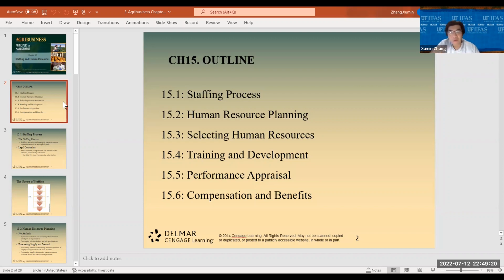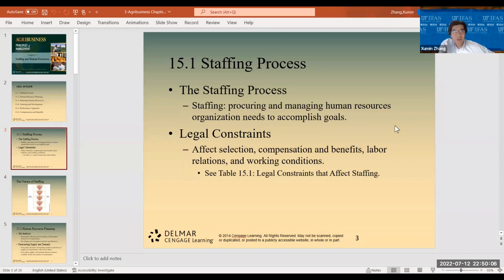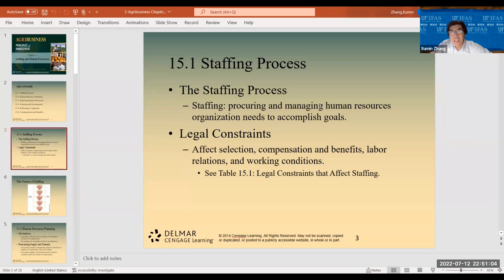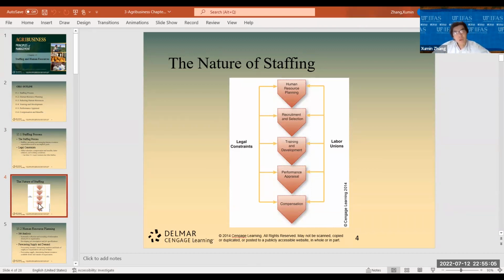Agribusiness Ch15 1 Staffing Process Overview